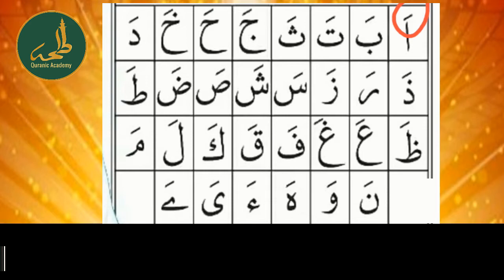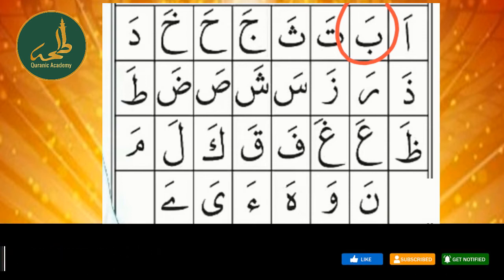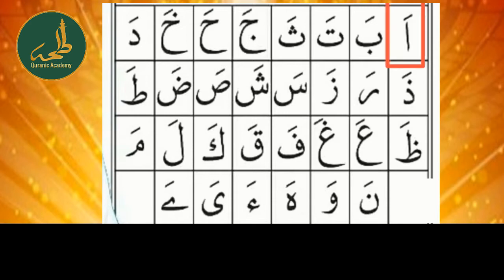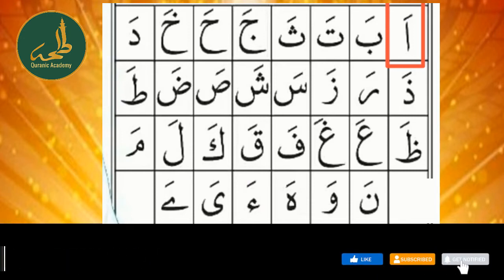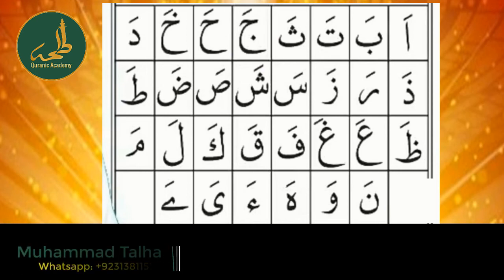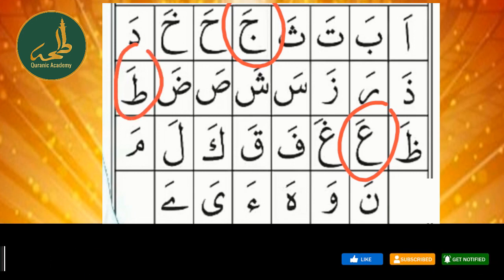Noorani Qaida | Lesson 5 | Zabar Exercise | Quran Easy English Tutorials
The purpose of this video is to make Noorani Qaida learning very simple for kids or anyone wants to learn Quran. As these are basics,if you will get them you can learn whole Quran very easily.